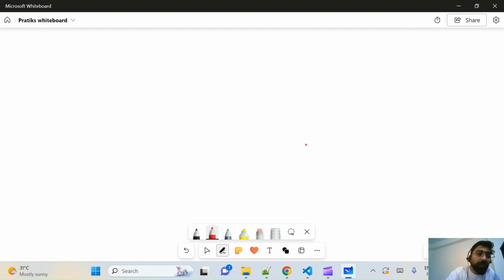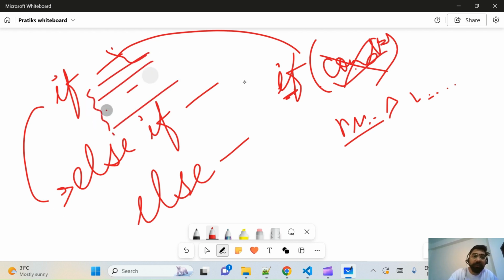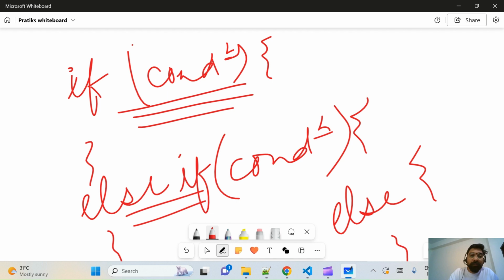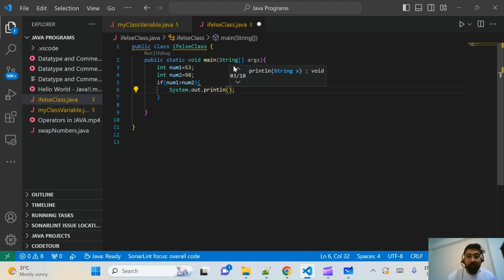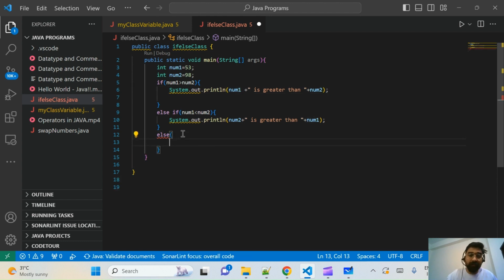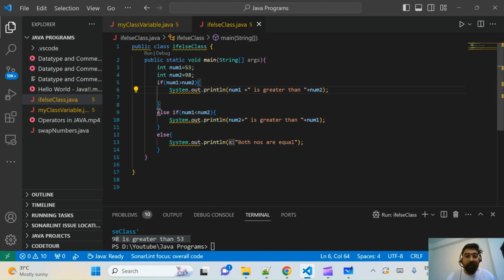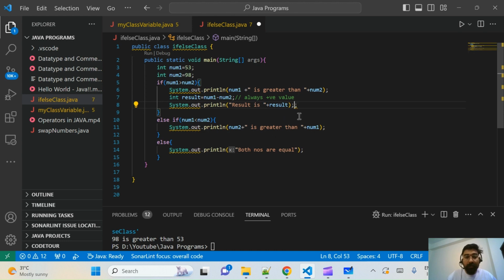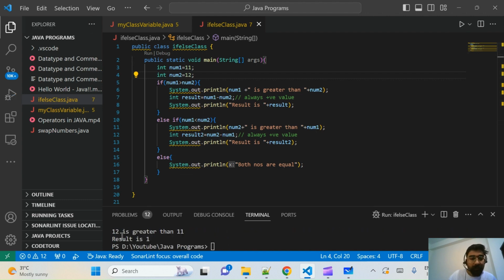if else & operators code in java